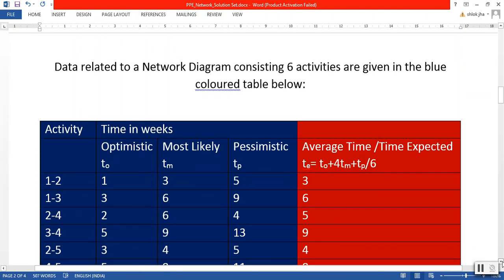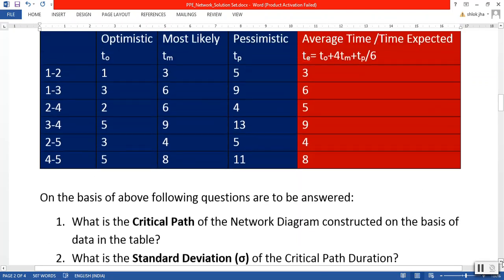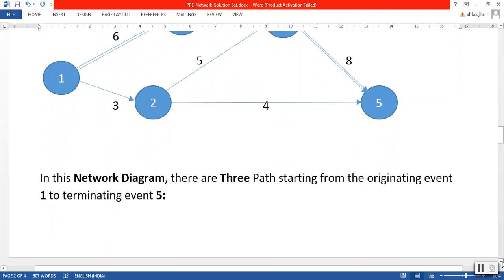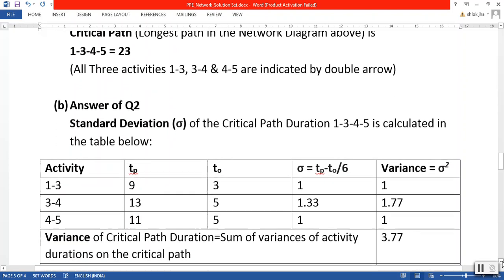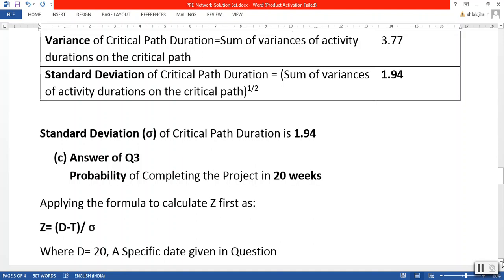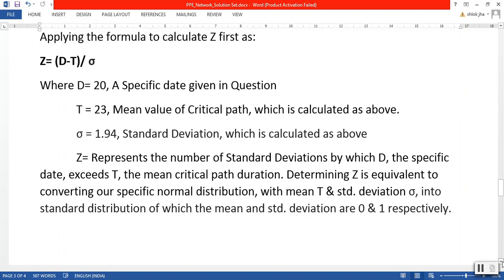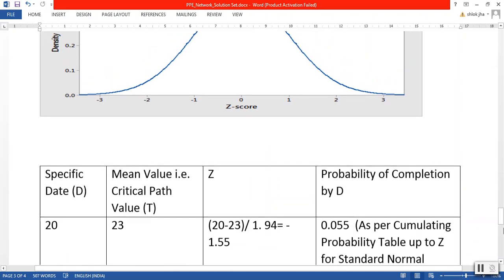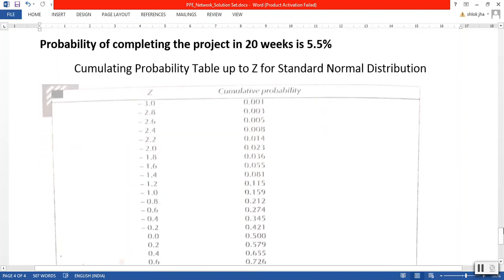Probability of Completing the Project with in Given Time (Part-4) by Dr. M.N. Jha, Professor, SHDCHE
Topic-"Probability of Completing the Project with in Given Time" (Subject- Project Planning & Evaluation, BBA-302, Part 4) by Dr. Madhavendra Nath Jha, Professor, SHDCHE.
Management Department- BBA Programme.